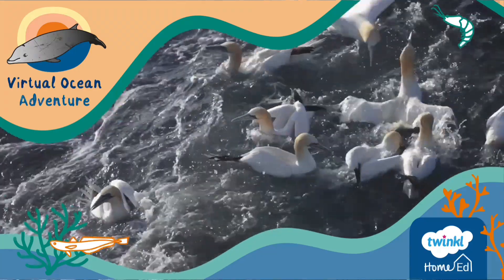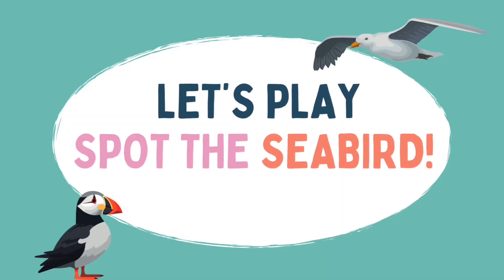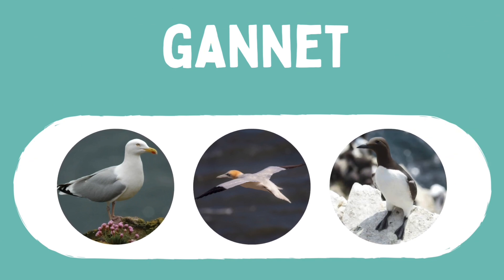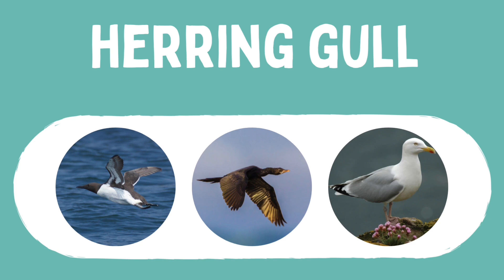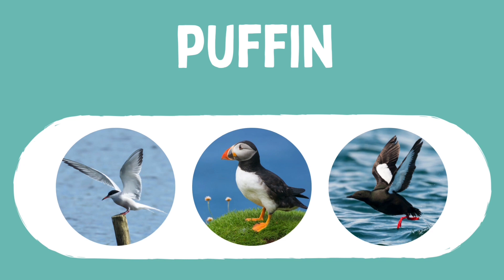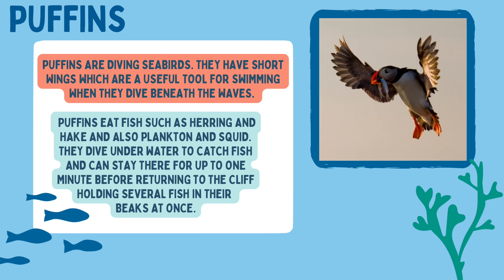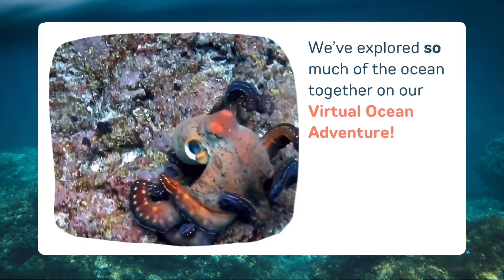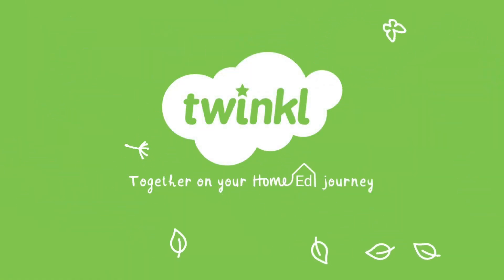Virtual Ocean Adventure - SEABIRDS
Welcome to the Virtual Ocean Adventure. In this video we'll learn about the huge range of seabirds who rely on the marine environment to survive. Discover some fascinating facts about Puffins and have fun playing our game, Spot The Seabird!

The adventure doesn’t end here, there are eight video lessons to discover, taking us up to 8,000 metres below sea level and back again! You will be able to imagine what it is like to be a deep sea explorer; encountering many rare and unique sea creatures, and learning about the layers of the ocean that they inhabit.

Goggles and diving suit at the ready? How deep will you dive?

WHAT'S INCLUDED IN THE RESOURCE PACK?
A Virtual Adventure is a different approach to a traditional learning project.  By following a story-based format, it takes you and your children on an exciting, interactive journey through the world’s oceans. Along the way, you will learn about the layers of the ocean and make a diorama (3D model), explore the ocean depths and meet a wide range of marine creatures - if you can find them that is!

1. The Virtual Ocean Adventure Main Story PowerPoint is designed to be viewed on an electronic device, with sound enabled to hear the sound effects. It is accompanied by a comprehensive range of complementary video lessons that cover the learning topics encountered in the story. The links to these videos are included both in the Virtual Ocean Adventure Main Story PowerPoint and in the Virtual Ocean Adventure Field Guide.

2. Also included is our online Virtual Ocean Adventure Field Guide. The Field Guide is where you will find all our suggestions for how you can extend your child’s learning during this project.

3. In the download pack you will also find your Progress Tracker, along with a collection of submersibles and sea creatures that you will need to prepare before you start. These are what you’ll use to track your journey down through the layers of the ocean.

4. While you move through the Virtual Ocean Adventure Main Story PowerPoint you will be looking for some elusive whales. Read through the Cuvier’s Beaked Whales Fact File to find out more about them.

5. Finally, celebrate your achievement with a fabulous Completion Certificate or a beautiful, embroidered Virtual Ocean Adventure badge from Pawprint Family. Perhaps you can celebrate with both?